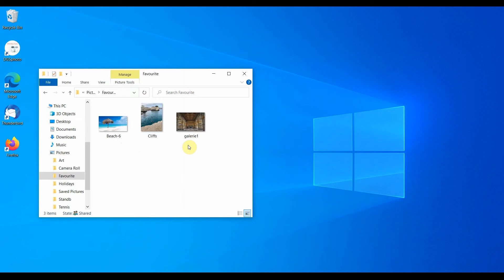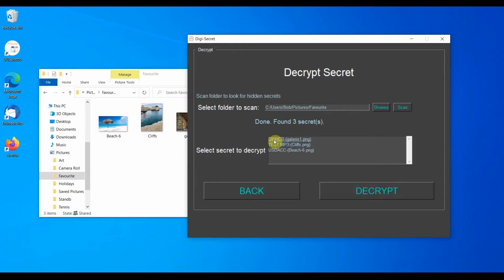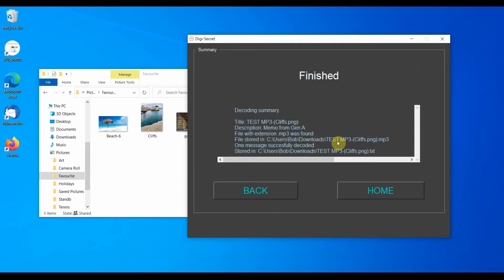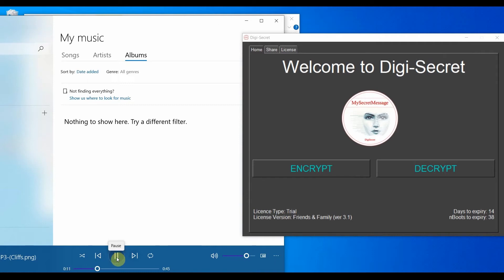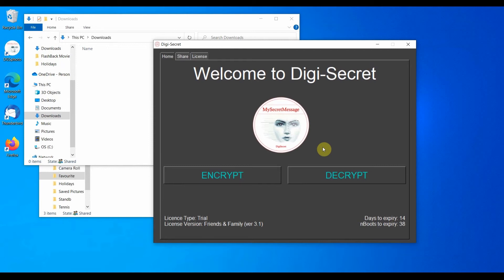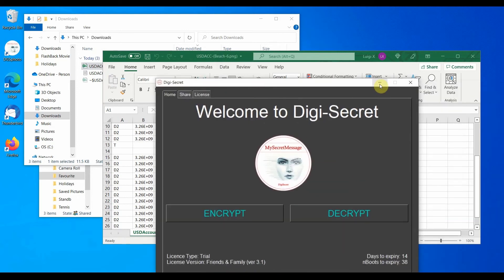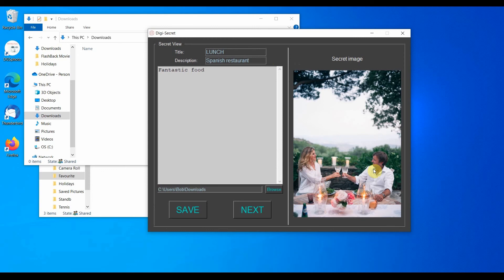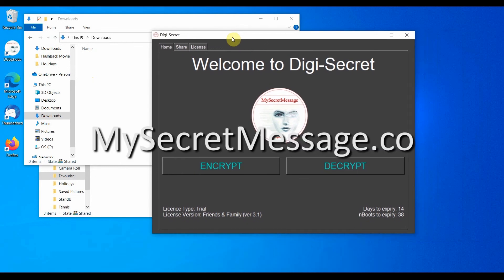DigiSecret: How to Decrypt an Image or File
This is a short video on how to decrypt/reveal a secret inside an image using the DigiSecret encryption software.

DigiSecret hides information (files, images, or simple text) inside a dummy picture.

In the interest of anonymity the encryption process used to hide the information does not require any internet connectivity (further, no cloud or online services is provided).

Once your information is encrypted in the dummy picture you may safely store it on your PC.

You may also decide to share the dummy image via email with other people. However, only trusted partners running DigiSecret and who have been authorized by you will be able to find out that the dummy image contains hidden information and will be able to retrieve it.

This license has a validity of one year.

You will always be able to decrypt existing secrets. Upon license expiration, you will not be able to hide new information.

Compatible with Windows 10